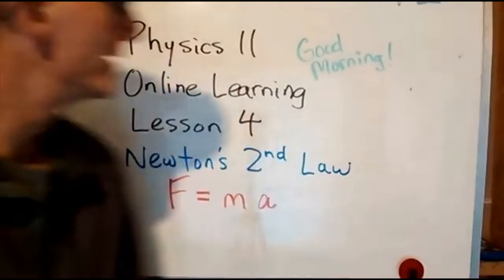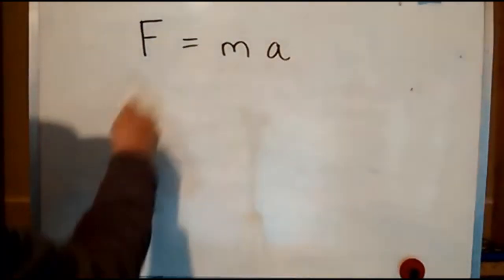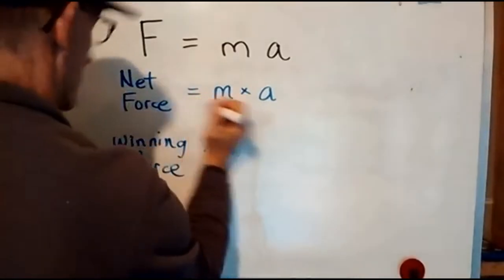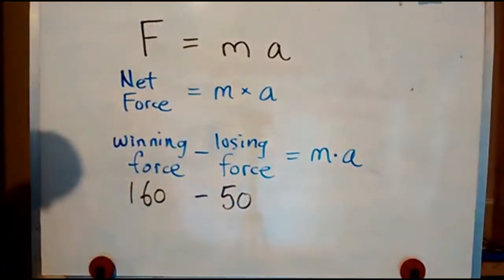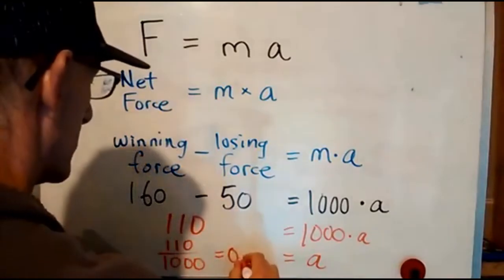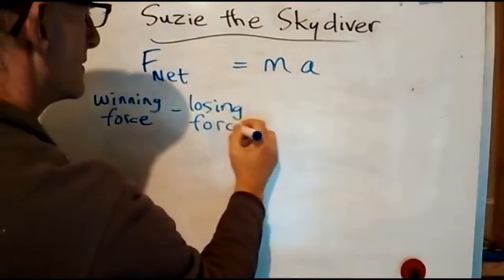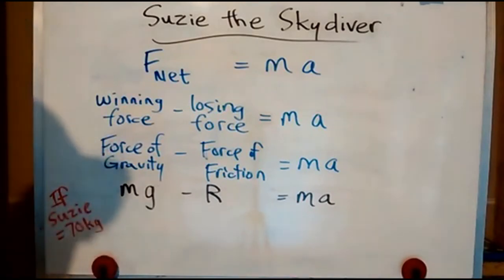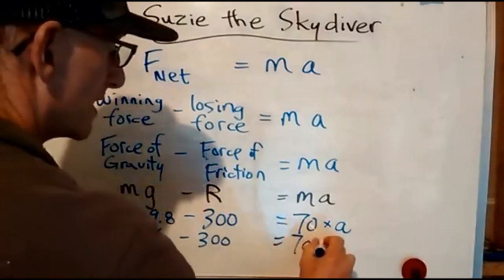Newton's 2nd Law by Mr Crich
Online Lesson #4 for Physics 11